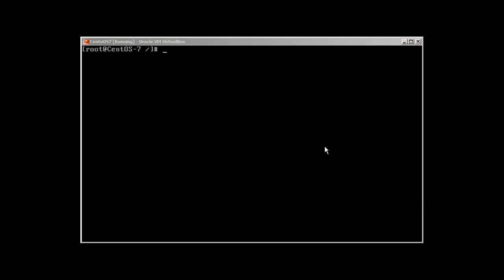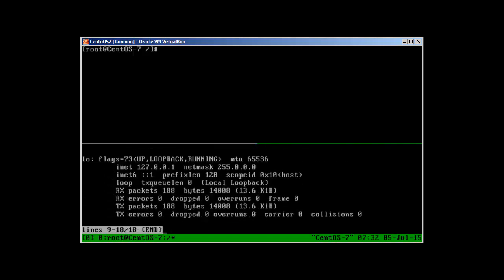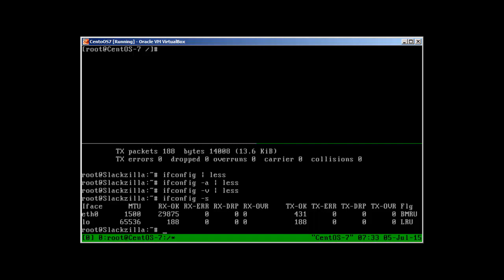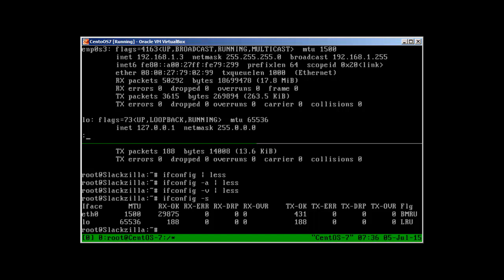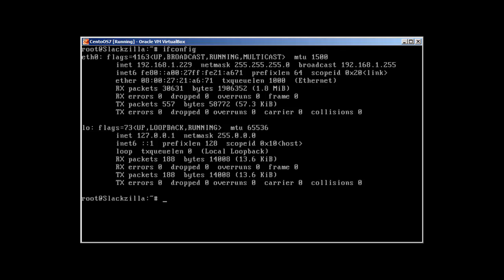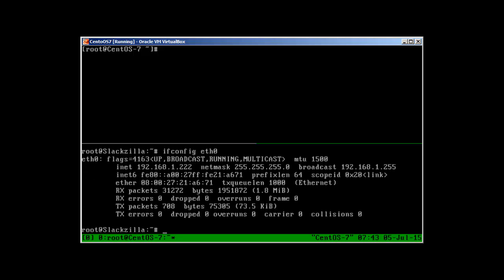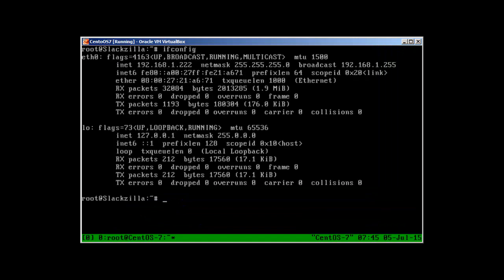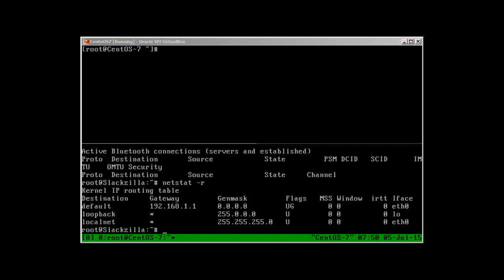Linux Networking Basics Part 1 (Slackware and CentOS7)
Welcome to our tutorial on Linux Networking Basics Part 1! In this video, we dive into the fundamental concepts of networking on Linux using two popular distributions: Slackware and CentOS 7.

In this session, we'll cover:

- **Introduction to Networking:** Learn the basics of how networking works in Linux environments.
- **Network Configuration:** Understand how to configure network interfaces, IP addresses, and subnet masks.
- **Network Troubleshooting:** Explore common network issues and how to resolve them.
- **Demonstrations:** Watch practical demonstrations using both Slackware and CentOS 7 to apply the concepts you learn.

Whether you're new to Linux or looking to strengthen your networking knowledge, this tutorial will help you get started on the right path.

To learn Linux, kubernetes, AWS, Linux Security, RHCSA, and RHCE-9.

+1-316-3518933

Salman Francis